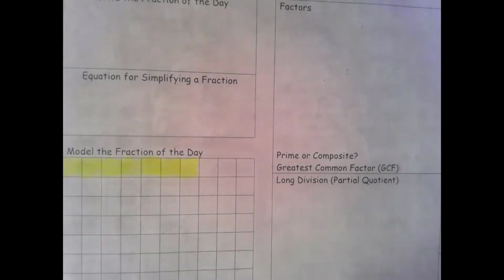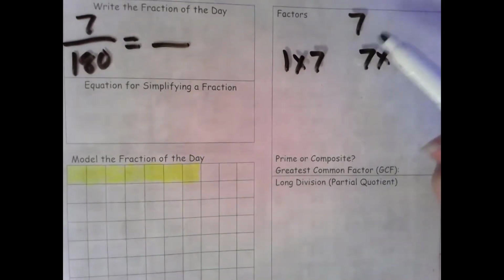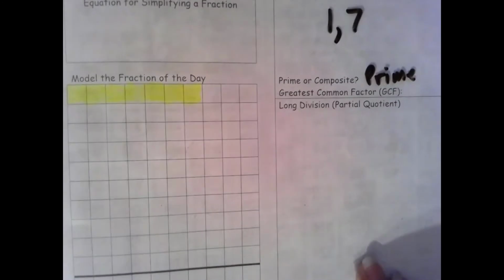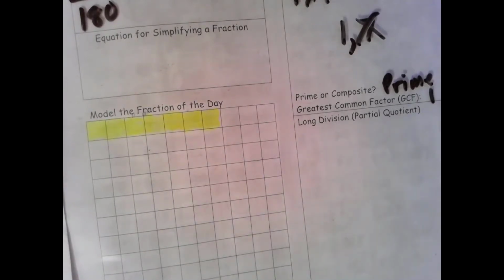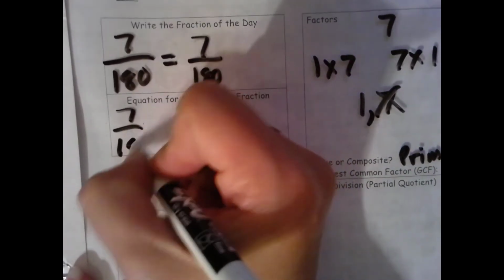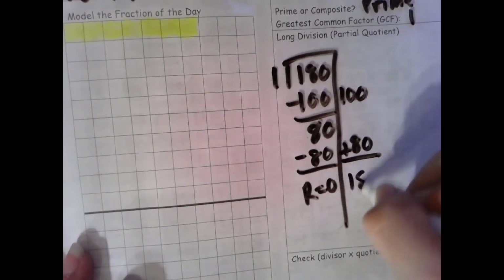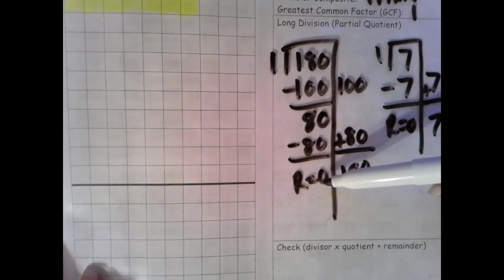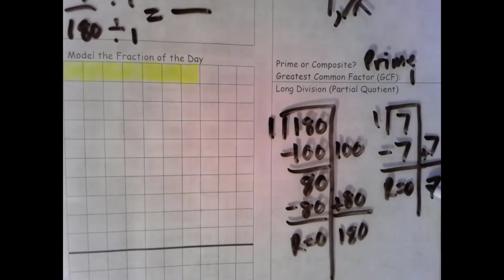Daily Fraction 4th Grade Day 7